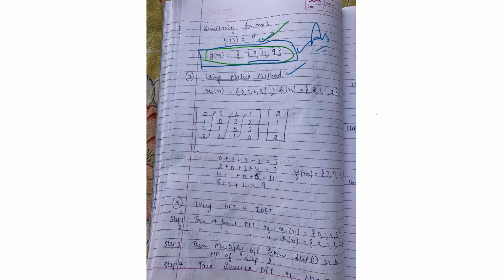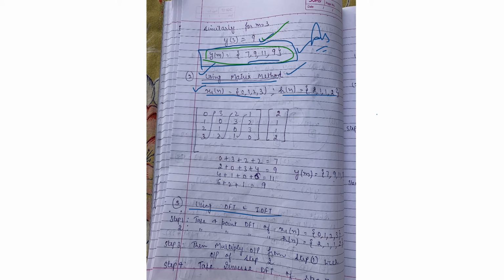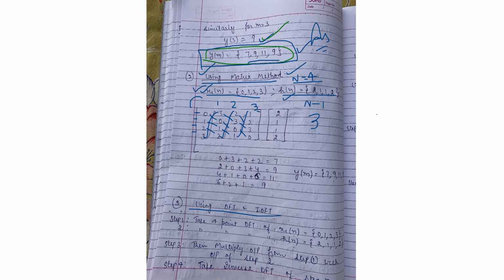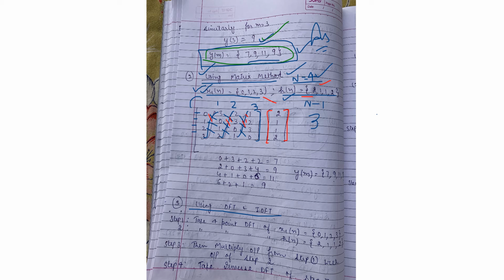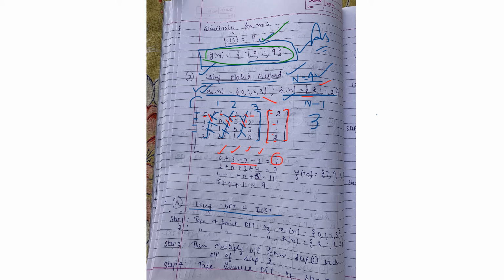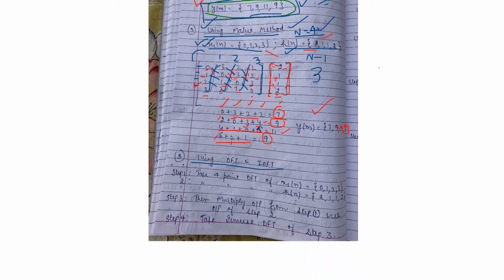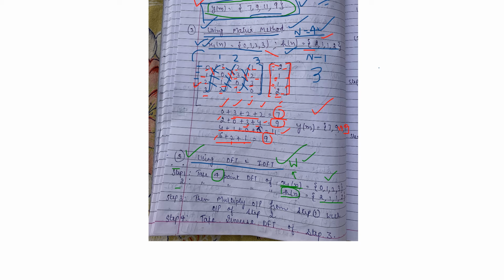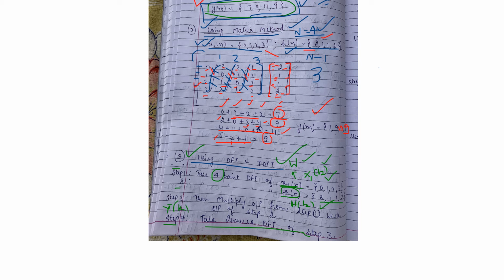matrix and DFT,IDFT method of circular convolution lec-6